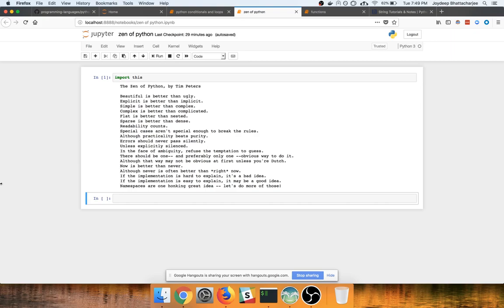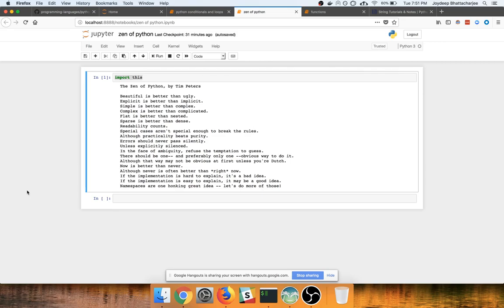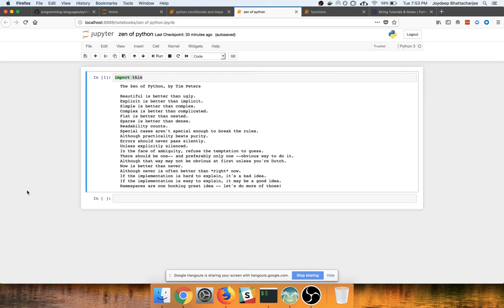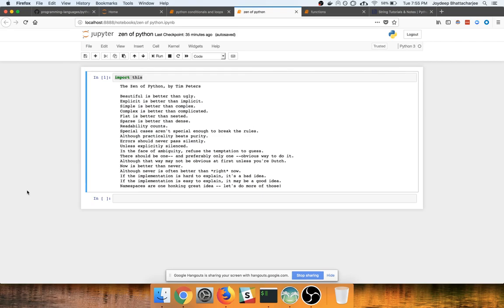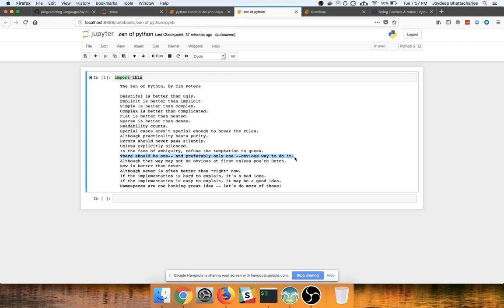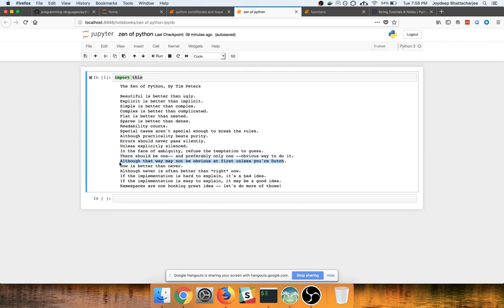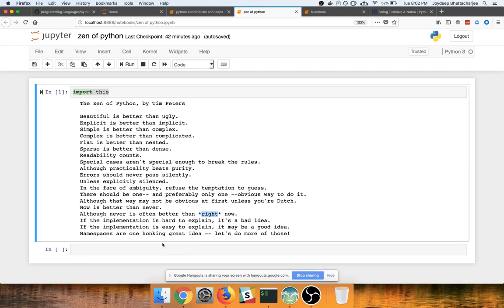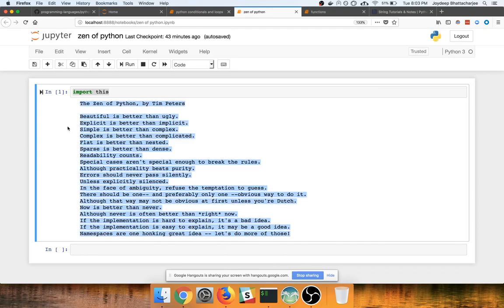The Zen of Python | Essential Reading for Python Developers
The Zen of Python is a collection of 20 software principles that influences the design of Python Programming Language,—only 19 of which were written down—around June 1999 by Tim Peters. The principal text is released into public domain.